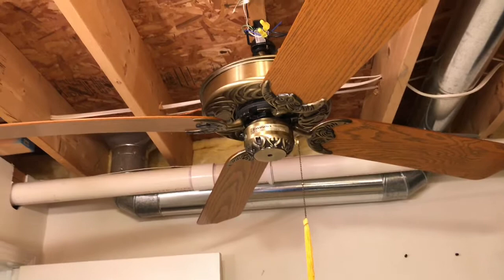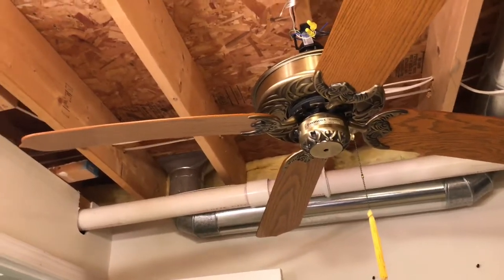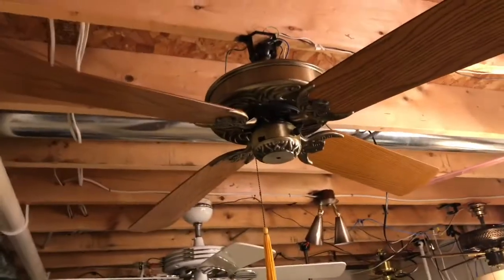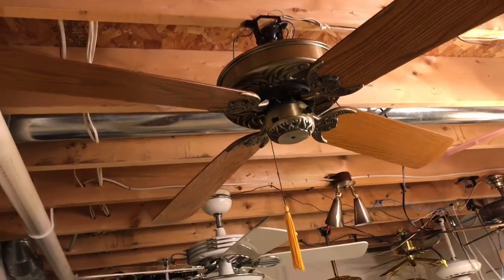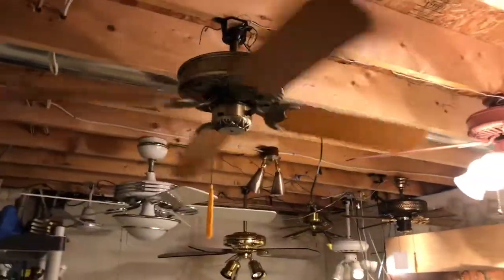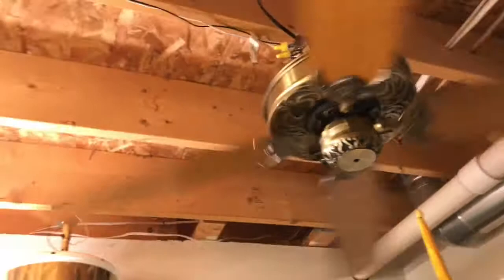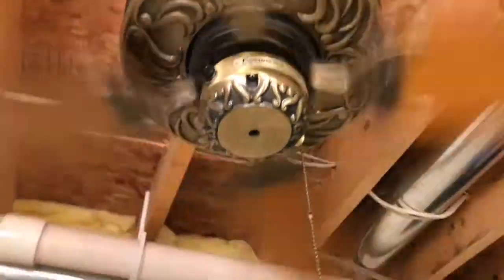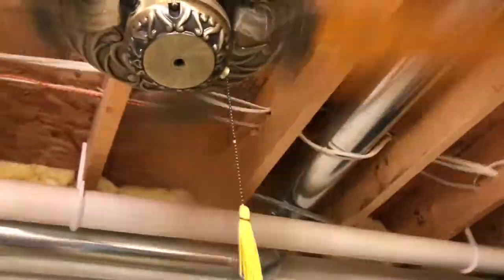Casablanca Century 9000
This is Andrews fan. Not mine.